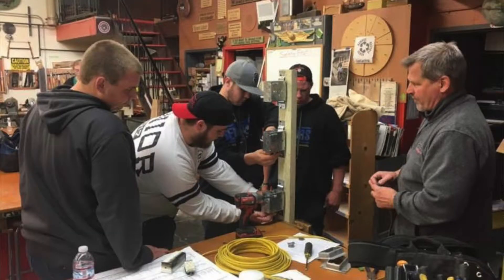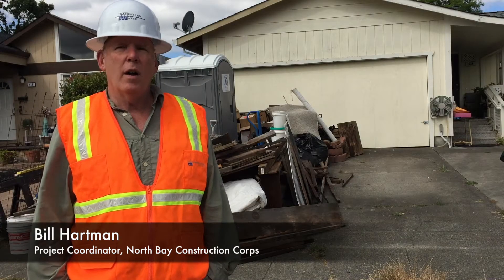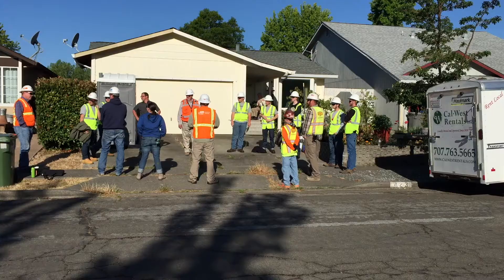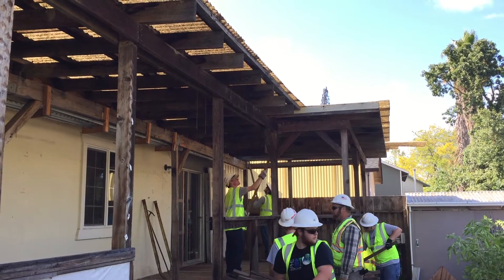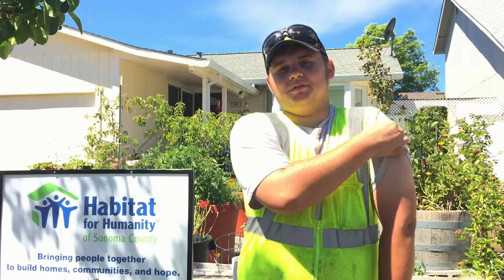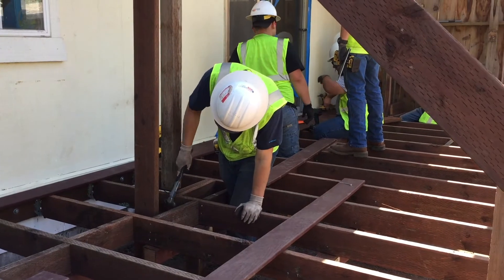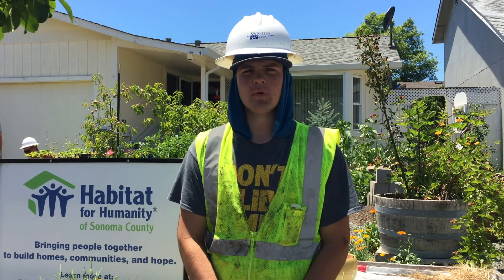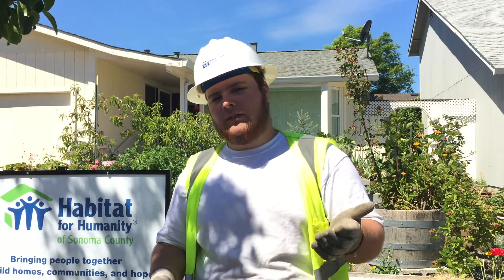2017 North Bay Construction Corps Boot Camp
Industry analysts are forecasting that over 360,000 craft construction professionals will be needed in California by 2019.

Yet many students are unaware of the opportunities for high-wage, high-growth employment within the construction industry.
The CTE Foundation, Sonoma County Office of Education and North Coast Builders Exchange have developed the North Bay Construction Corps program to give interested students an opportunity to learn about the industry, and to help meet growing demand for a skilled local workforce.

The Construction Corps is a six-month program that teaches a number of basic skills most contractors desire in a newly hired employee, including industry recognized certifications like OSHA 10, Forklift Training, and CPR/First Aid.

Launched in February 2017, fifteen high school seniors were chosen in a competitive process to participate in the Corps. After successful completion of the first six months of training, students participated in a two-week "Pathway to Paycheck" summer boot camp where they honed newly acquired skills on a real-world project. In 2017, Boot camp students were placed on a Habitat for Humanity project remodeling a deck for an elderly couple. This project allowed students to see the remodel process from start to finish, including unforeseen challenges and their required problem-solving along the way.

The entire program is taught by a consortium of industry leaders who are donating their time and expertise. In addition to technical skills training, the Construction Corps applies science and math to the principles and best practices of the many disciplines in the construction and design industry. Strategically structured to develop skills in creativity, critical thinking, communication, and collaboration, the hands-on program aims to build practical knowledge that is sufficient for students to secure entry-level employment in the construction industry, and to pursue advanced training and education through Santa Rosa Junior College or local apprenticeships.